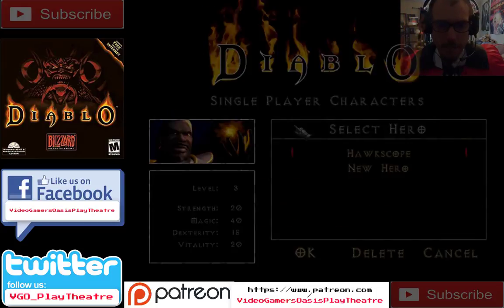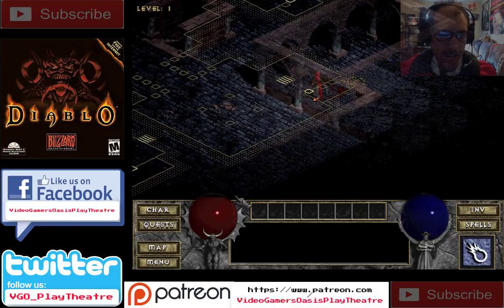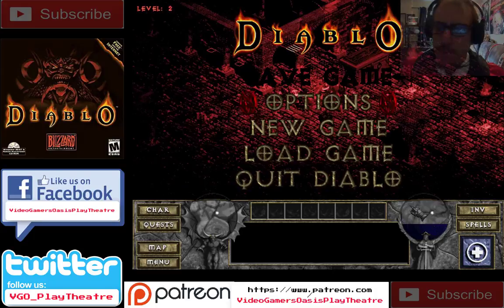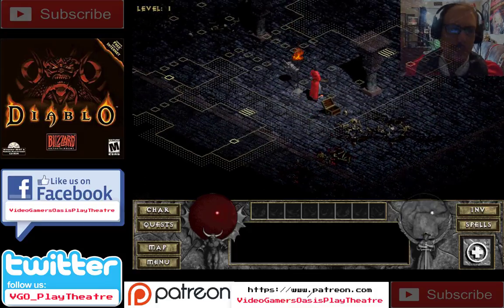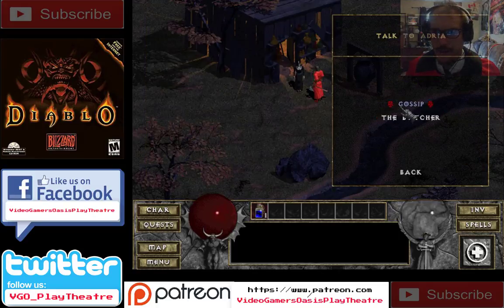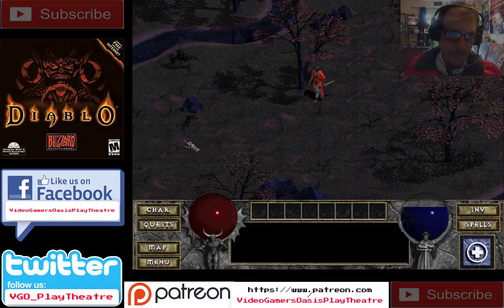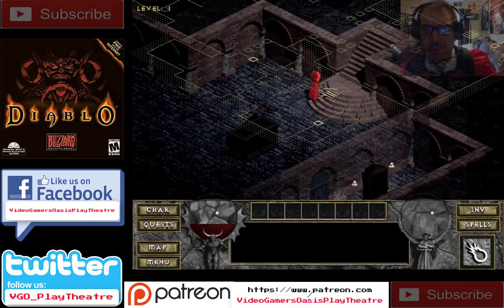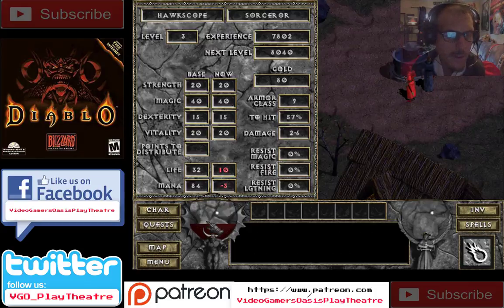Diablo 1 - Walkthrough - Level 2 - Short Sword and Cutlass Obtained - 2018-10-07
Hawkscope the Sorcerer obtains a small sword and cutlass while battling demons.